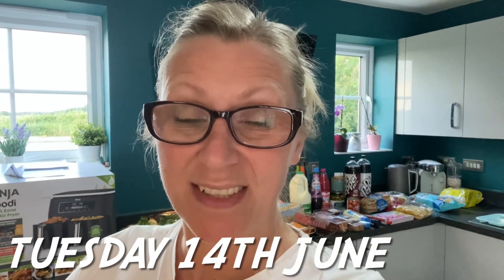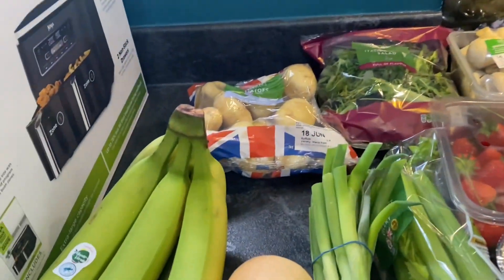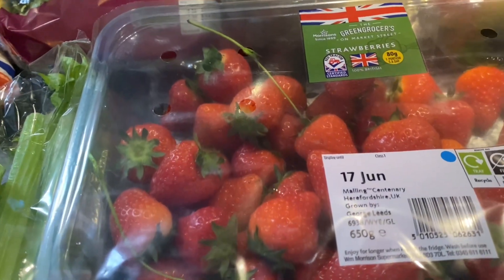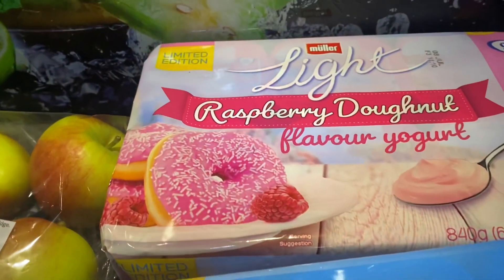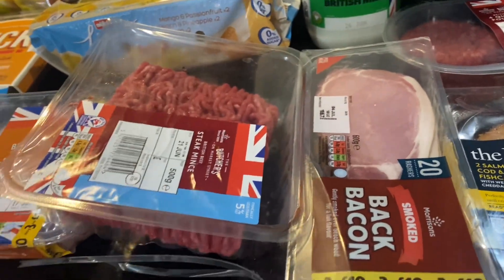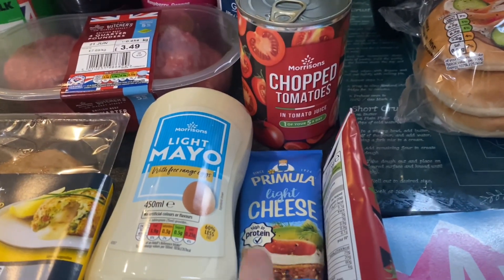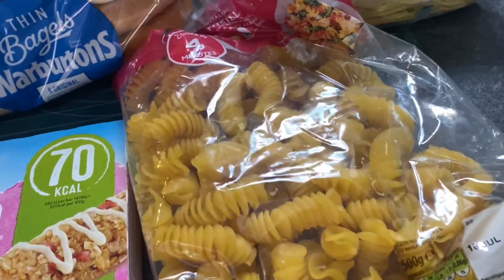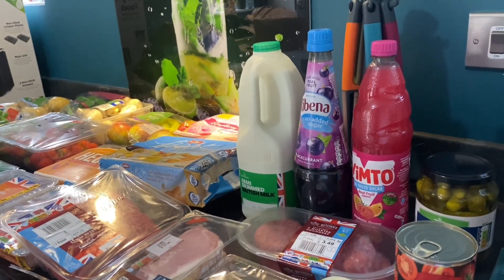MORRISONS SLIMMING WORLD FRIENDLY FOOD SHOP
Guess who has gone back to slimming world 🙋‍♀️🤣

Here is a very quick SW friendly shop from Morrisons
I’ll back on Tuesday with my weigh in x

GLOSSYBOX